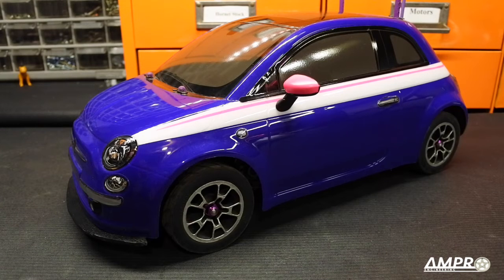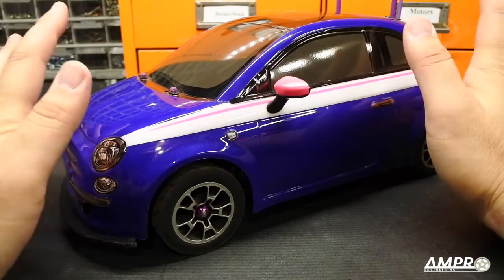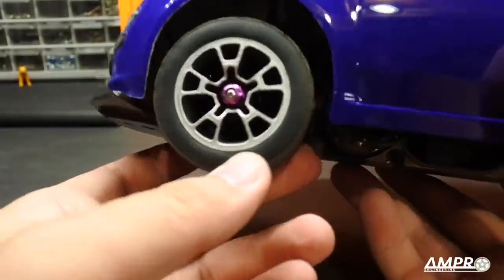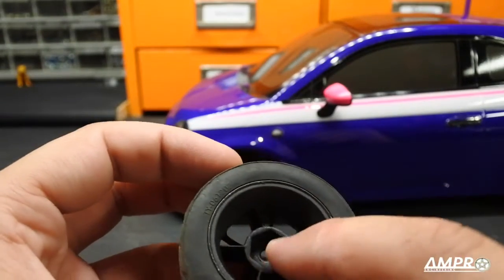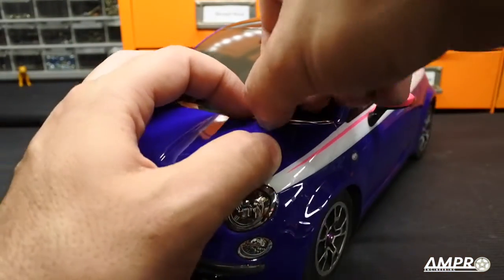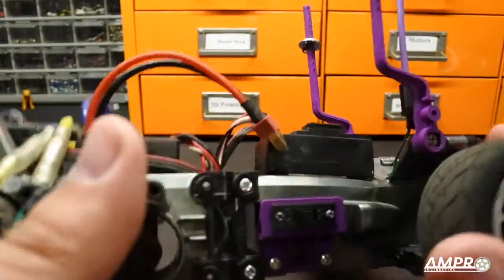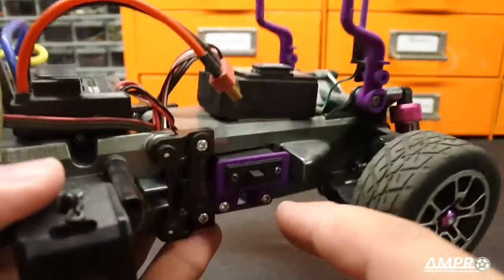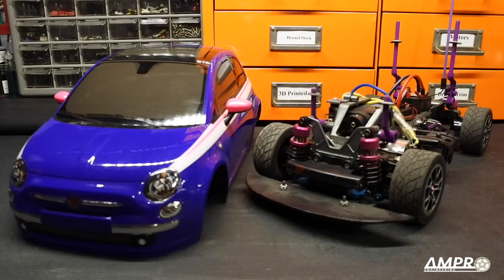E20 Tamiya M 03 Chassis Upgrades & Wheels